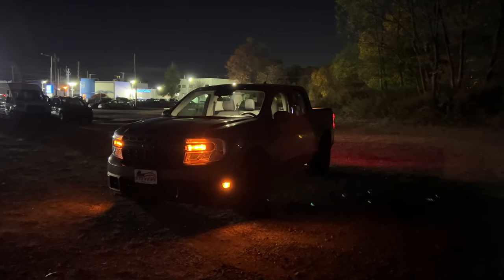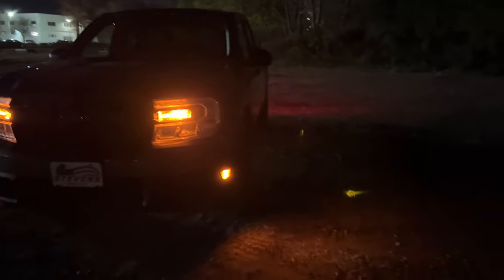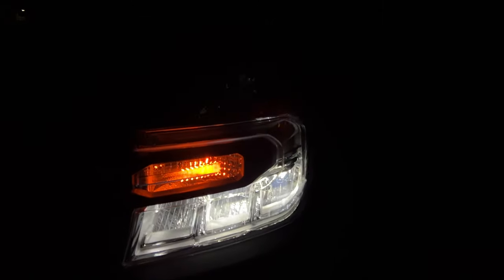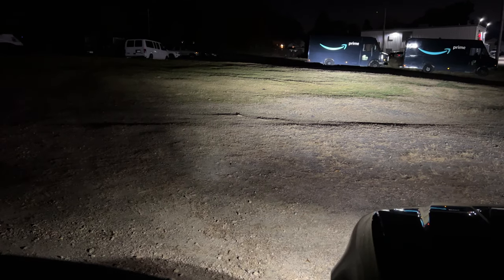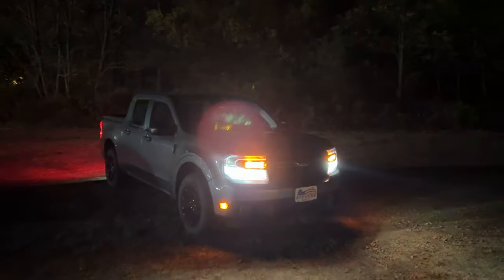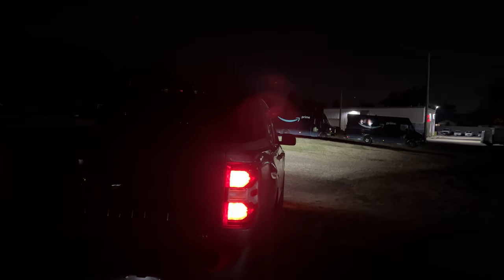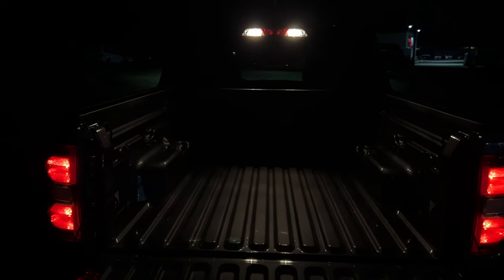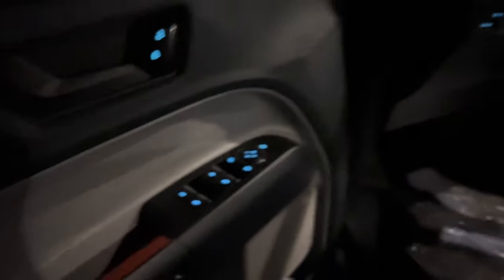2022 Ford Maverick Interior and Exterior Lights At NIGHT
Thanks to Chris and Stevens Ford Lincoln